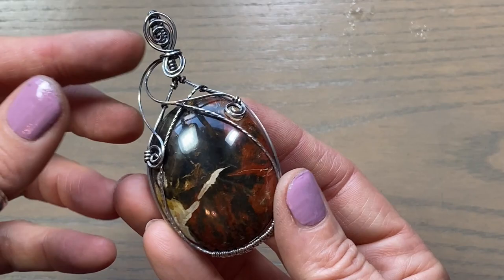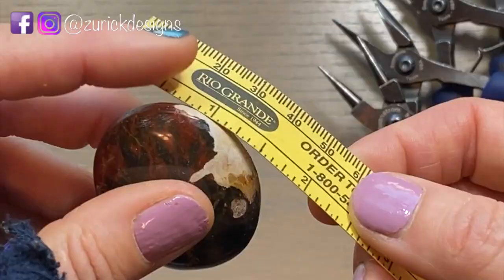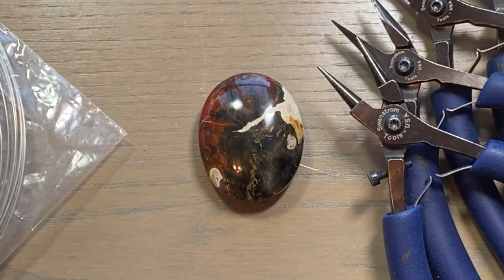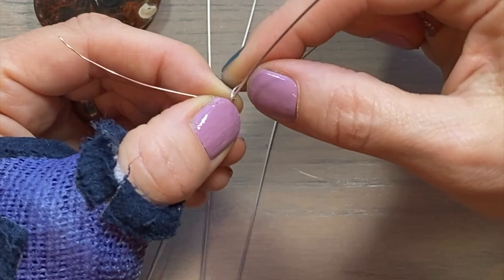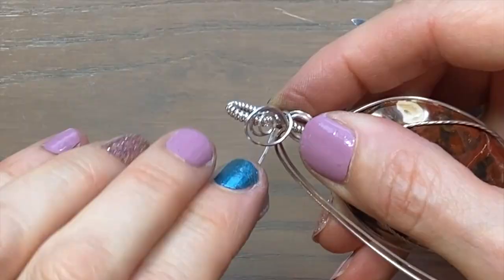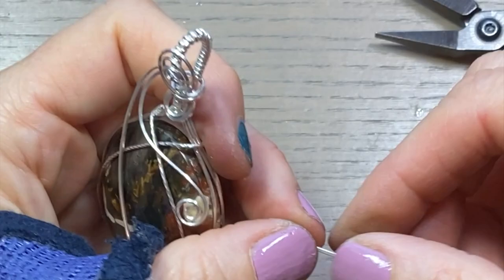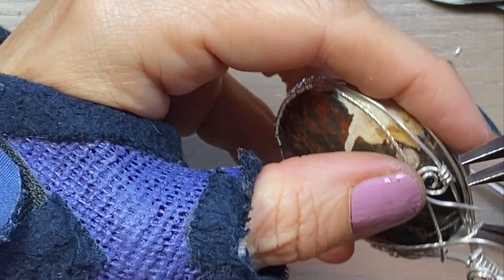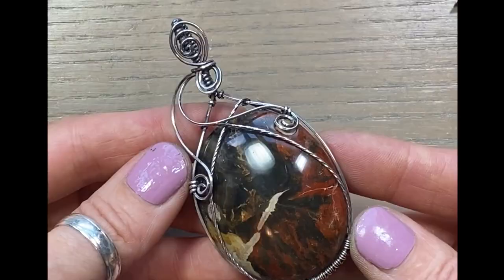Wire Wrapping Techniques- Wrapping a Large Stone Into a Pendant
I was asked to wrap this large stone into a pendant with a simple design in sterling silver so I created a video on how I did it.  I incorporated some weaving and some swirly designs for character.

🛠    Tools Used:
Flush Cutters- Swanstrom
Pin Vise

👀   Materials:
Large Stone or Cabochon
18-20 Gauge Square Dead Soft Wire (3 times the size of stone)
26 Gauge Round Dead Soft Wire for Weaving
18 Gauge Half Round Wire for Binding

☠️ Use Caution ☠️
Metal Needle Files
Fabulustre Polishing Cloth
Sharpening Stone
0000 Steel Wool
Cordless Dremel
3M Green Polishing Discs
Rock Tumbler
Stainless Steel Shot

📱  My Gear:
Suspension Scissor Tripod Clamp
Universal Phone Holder
iPhone 11